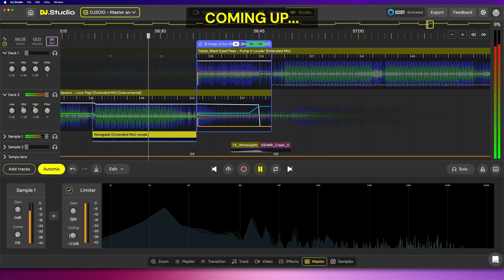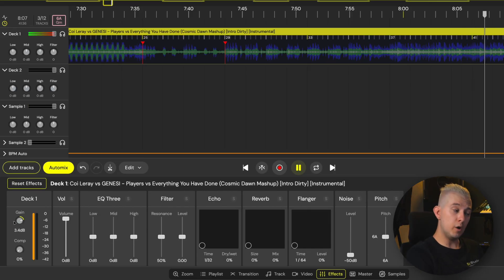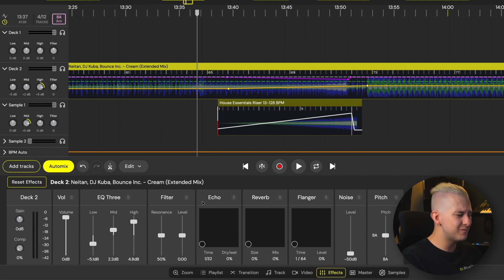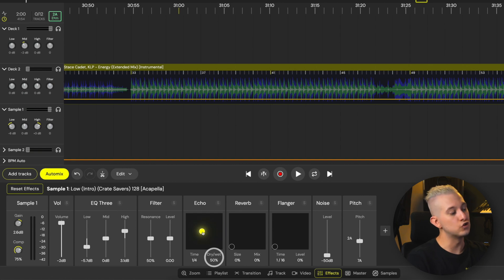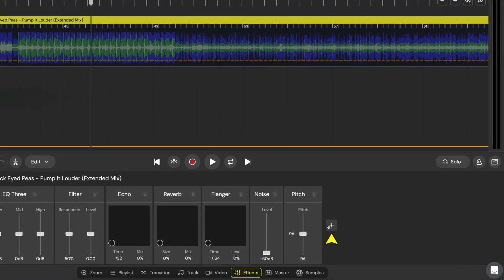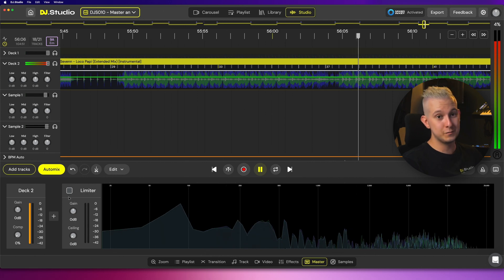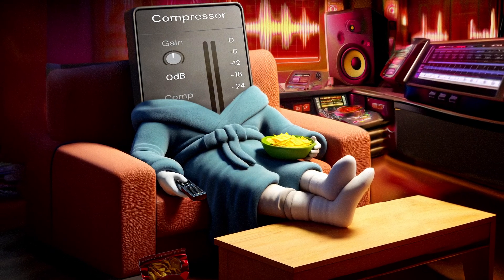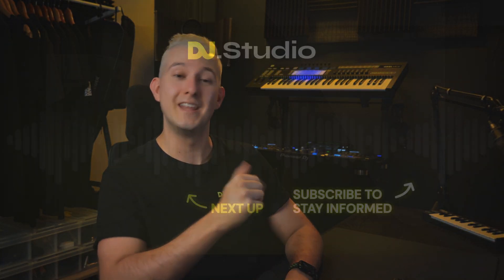Effects and Mastering in DJ.Studio (and a sneak peak at VST support)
This video shows the advanced audio effect features now available in DJ.Studio, including the new Master Tab, and an upgraded Effects Tab . We already give you a sneak preview how the VST Support for all your favourite plugins will work ! Before we get started, first make sure you’ve updated to the latest version.

⏱️ Timestamps
00:00:00  Introduction
00:00:23  Effects Tab
00:05:23  VST Support
00:06:31  Master Tab
00:06:50  Master Channel Explained
00:09:00  Wrapping Up

Experience the ease of creating stunning mixes in minutes with DJ.Studio. Simply drag and drop your favorite tracks into the library, hit Automix, and watch as DJ.Studio intelligently arranges them. Focus on perfecting those transitions and export your masterpiece to Mixcloud, Ableton, or as a local file complete with a tracklist.

🌐 YouTube Mixing Made Easy
Prefer mixing with YouTube tracks? DJ.Studio has got you covered. Start crafting your dream mix today and immerse yourself in hours of flawlessly mixed music.